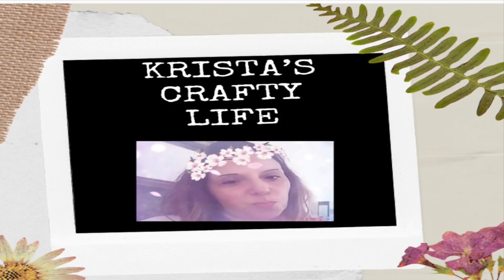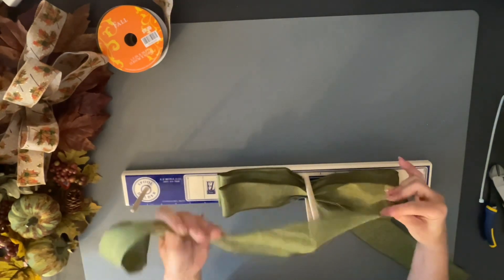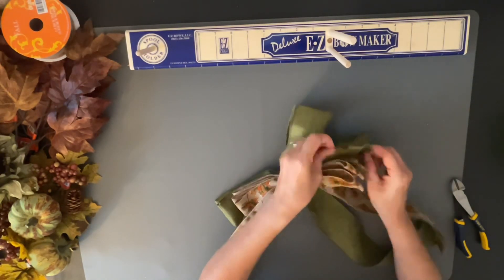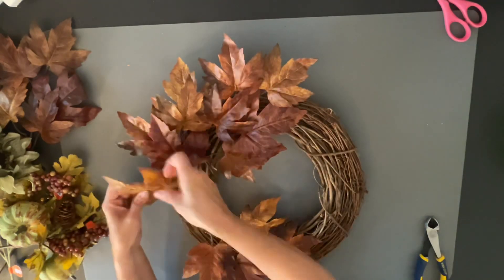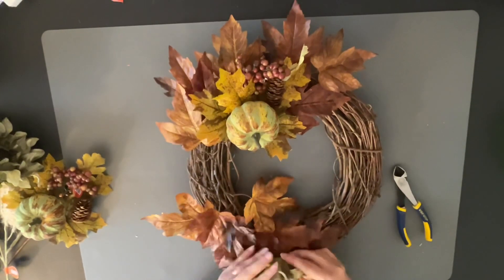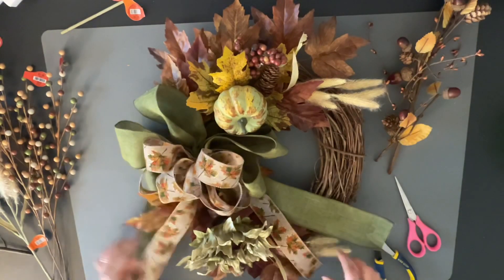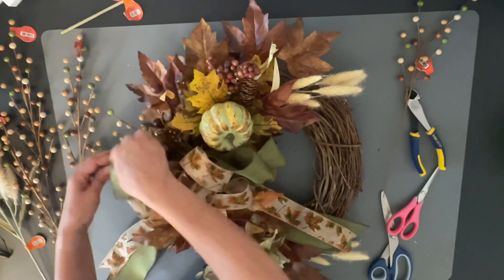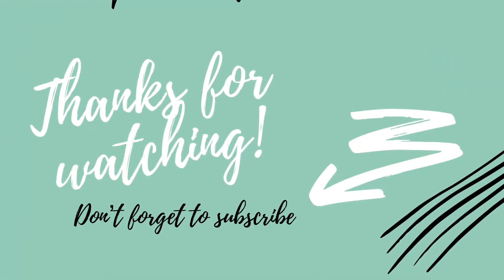🍁🍂 Here Comes Fall/ Leaves & Flowers/ Fall Grapevine Wreath/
Today I am in a Collaboration called “Here Comes Fall, Leaves & Flowers”. Below is a playlist with all of the talented ladies who are also participating! I hope you enjoy!

EZ Bow Maker: Deluxe EZ BowMaker - Bow Making...

Surebonder glue pot: Surebonder Electric Hot Glue Skillet, Adjustable Temperature 225-400 F, 5-1/4" Diameter, 1-in Depth, Dip Crafts Directly Into Pot of Hot Glue (803)